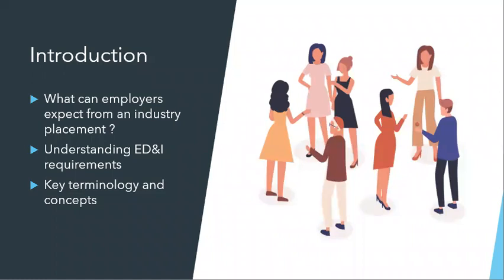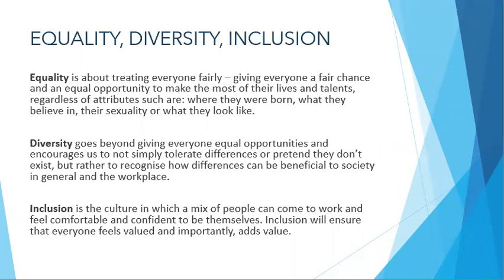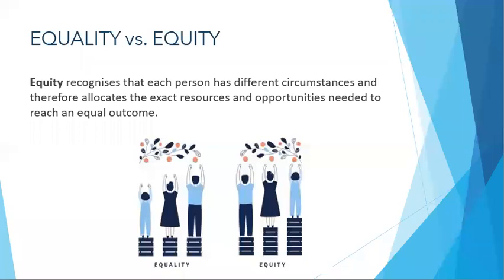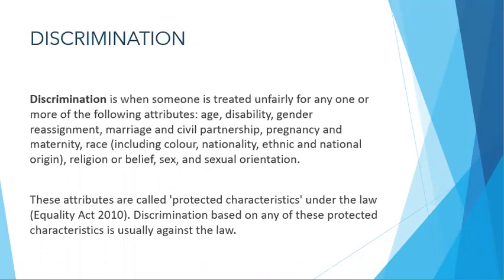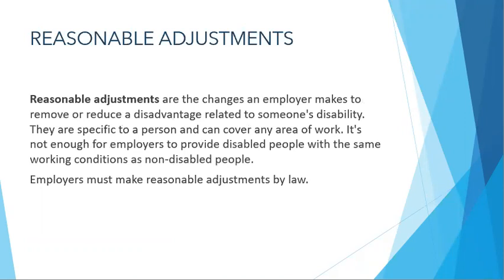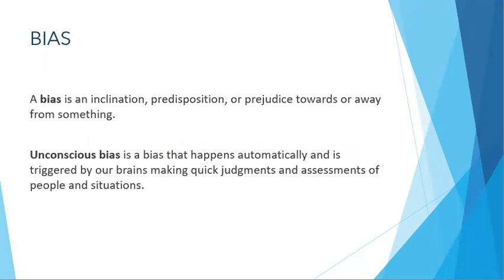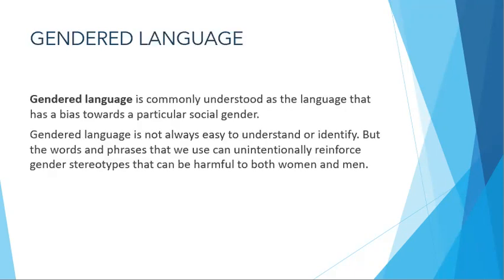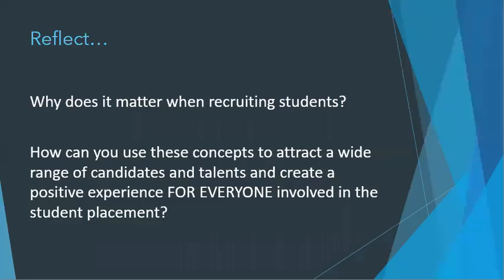Toolkit Tech Mentoring Students Part 1: Introduction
Resources for employers considering or currently hosting a student placement.